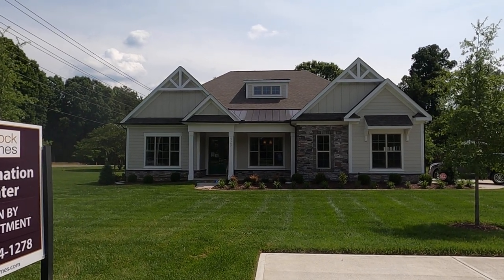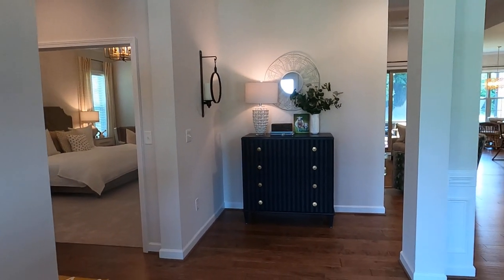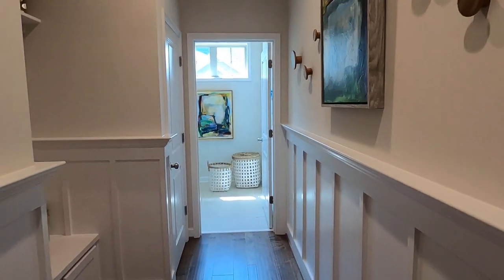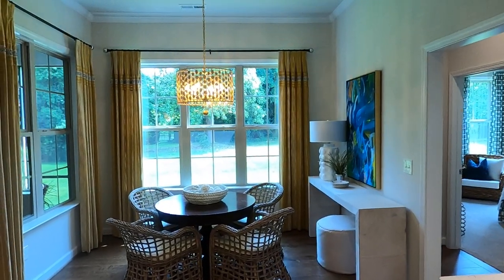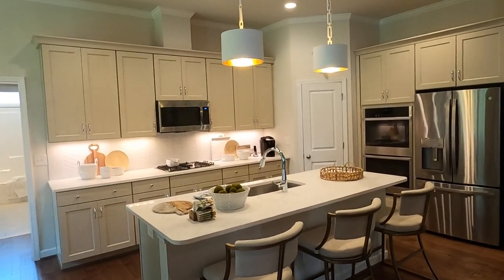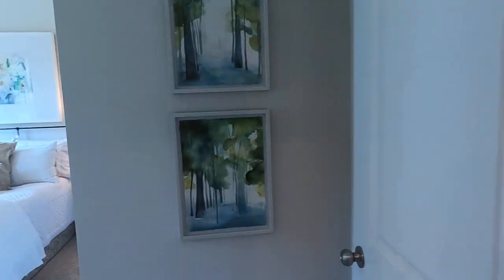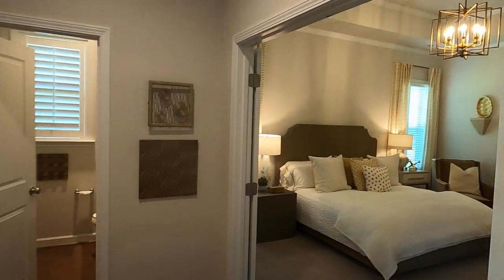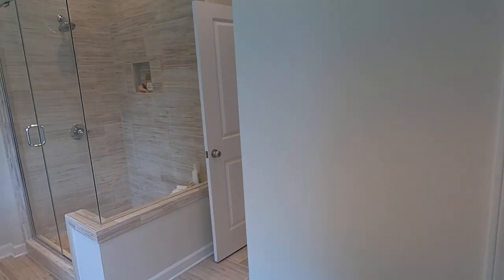AUGUSTA Luxury Ranch [Norwick Park by Niblock Homes - Mint Hill NC]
Discover new construction homes in Mint Hill NC (part of the Charlotte NC homes for sale landscape), including Norwick Park by Niblock Homes and other Mint Hill real estate. In this YouTube real estate video tour, we're taking a good look at the AUGUSTA luxury ranch plan from Niblock, one of Charlotte's best home builders. Wow! Ten-foot ceilings make a dramatic impact as you enter this remarkable ranch-style home.

NORWICK PARK by NIBLOCK HOMES

Norwick Park in Mint Hill NC features the AUGUSTA model new construction home built by Niblock, one of Charlotte's best home builders. One of their three ranch-style home plans, the AUGUSTA is built with square-footage from 2,400+ up to nearly 3,400 square feet. And because Niblock Homes is a semi-custom builder, you'll have the opportunity to make some custom changes to your floor plan, within reason. And make sure you catch my neighborhood driving tour of Norwick Park in Mint Hill NC at the end of this real estate video tour. And your search has been for Charlotte NC homes for sale and luxury ranch homes in particular, what do you think?

I'd love to be your Buyer's Agent REALTOR® (Roger Holloway of ProStead Realty).